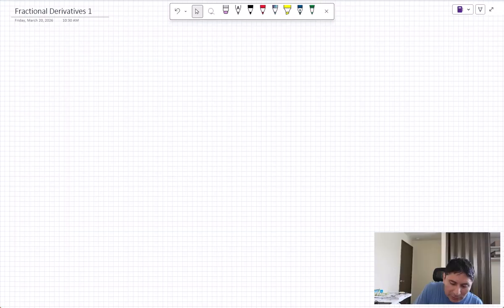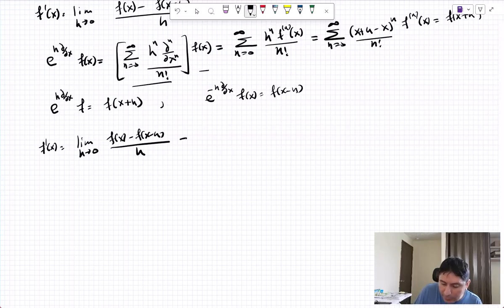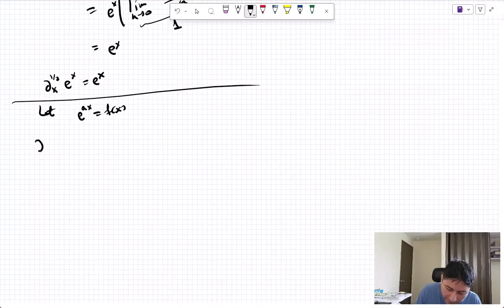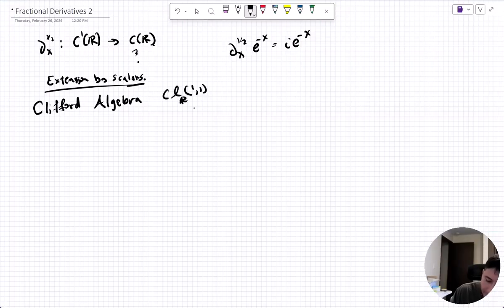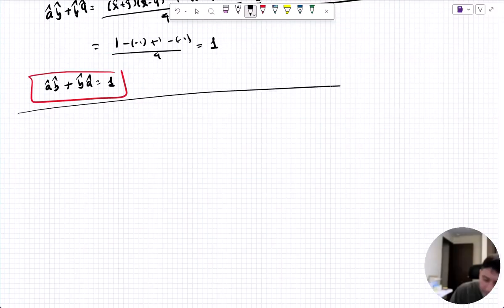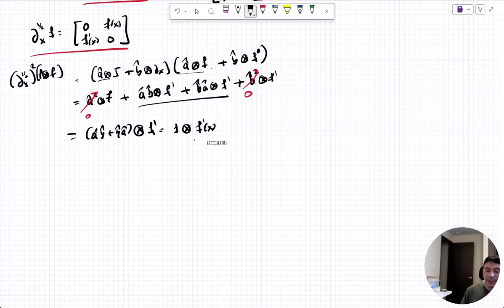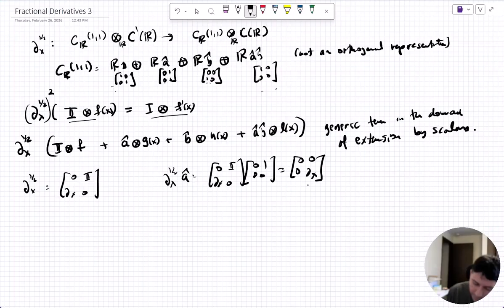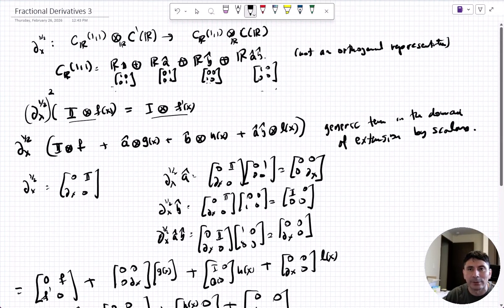FractionalDerivatives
An alternative formulation to the square root of the derivative operator in 1-d.